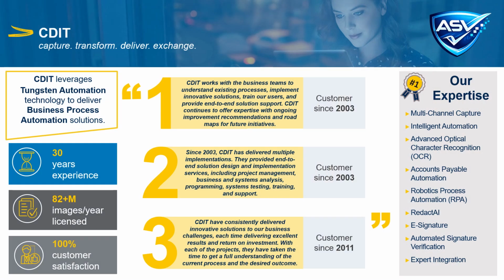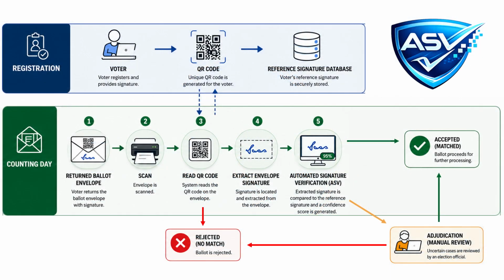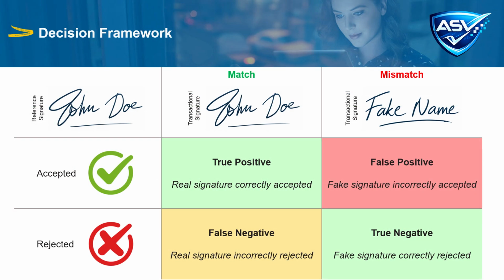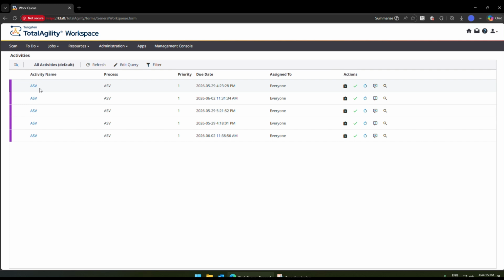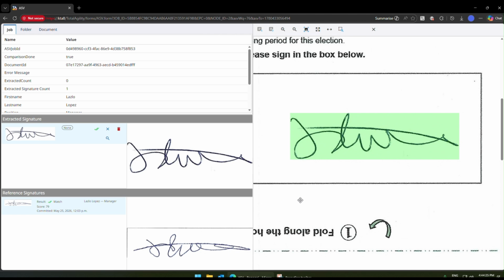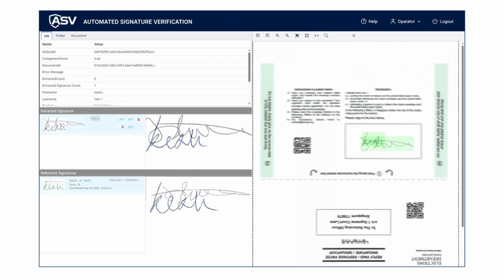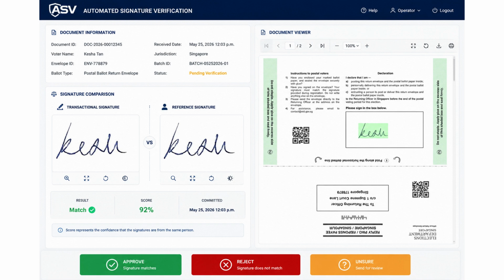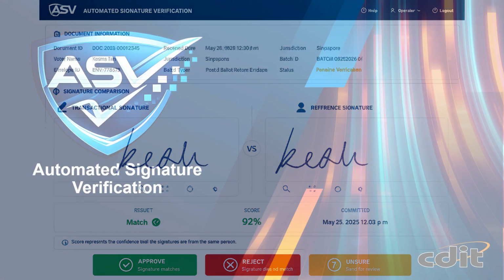Automated Signature Verification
Fraud prevention is a rising concern for businesses today, and ensuring the authenticity of signatures is a key component of fraud protection. The verification of Authorized Signatures is a critical task for transaction processing teams, and it is also tedious and time-consuming. Manual Signature Verification procedures take from 2 to 20 minutes per transaction. As a result, many institutions limit Signature Verification activities to critical Lines of Business increasing the risk of fraud.

CDIT’s Automated Signature Verification™ solution greatly reduces transaction processing time and risk.

Automated Signature Verification (ASV) and Automated Signature Verification for Postal Voting (ASV-PV) provide comprehensive platforms, that use best-in-class advanced AI technologies to minimize operational risk for reliable signature verification.With ASV and ASV-PV, you can easily authenticate signatures, improve security, and increase efficiency in your business operations. Trust us to provide you with the most reliable and efficient automated signature verification solution on the market.